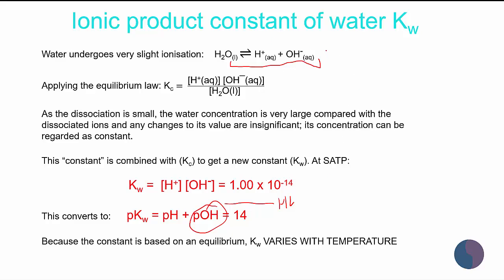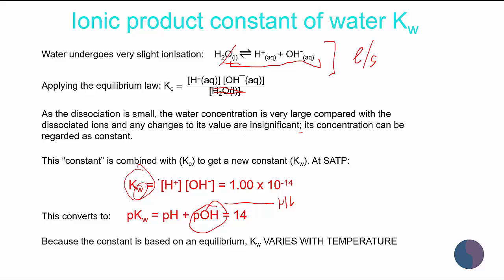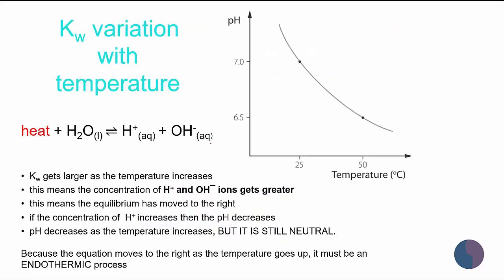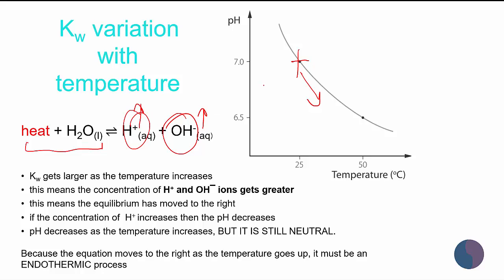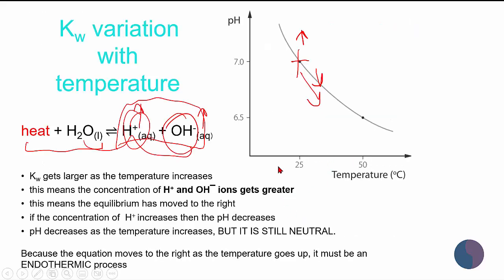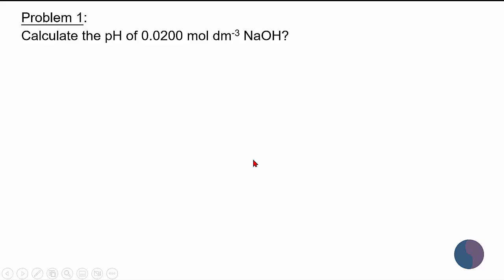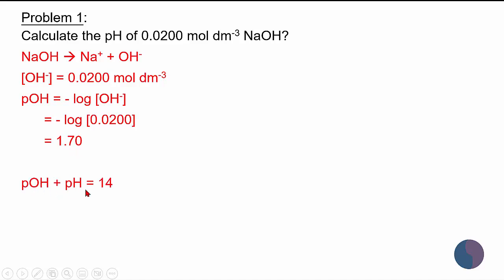Ionic product constant of water Kw